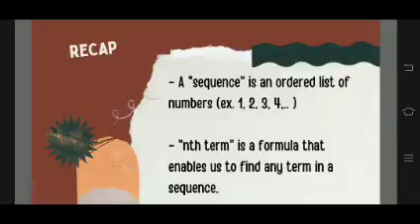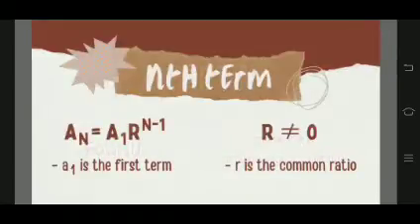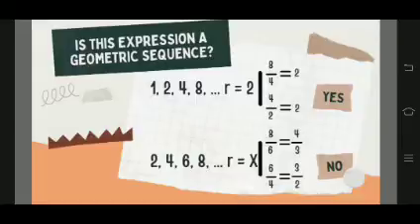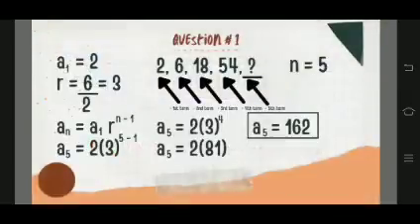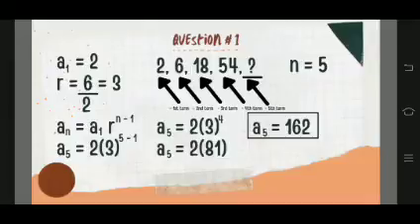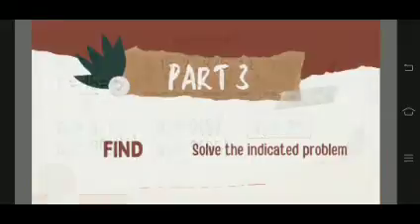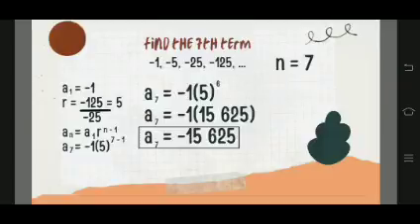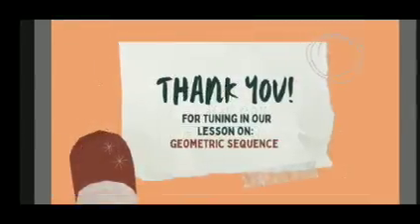Math: Geometric Sequence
Math 10: Project (2nd Quarter)

Vid taken: 2021, Nov. 28